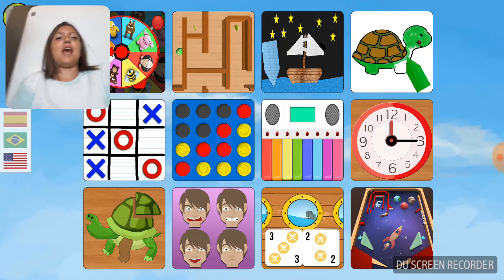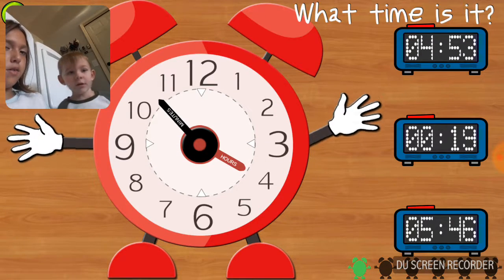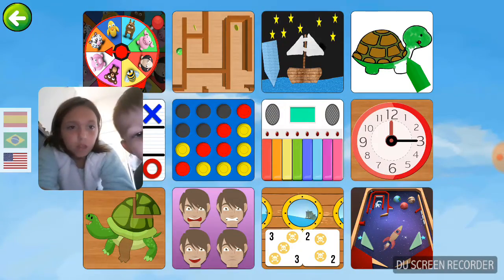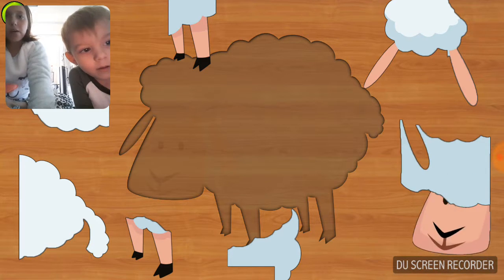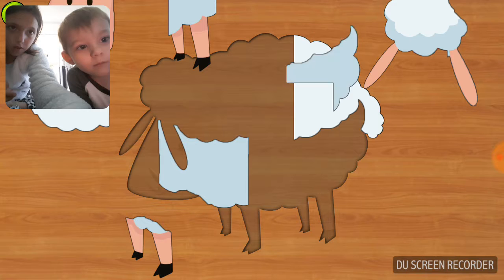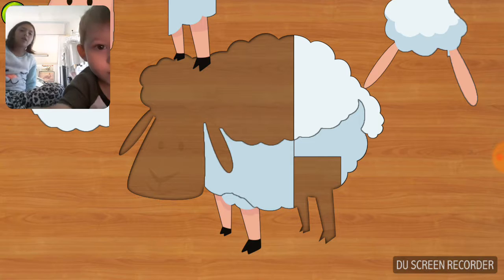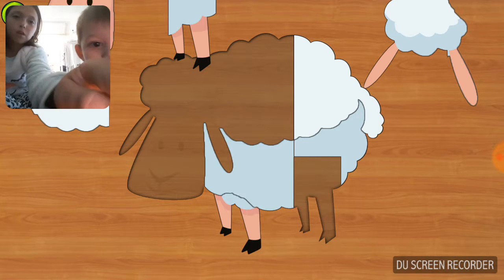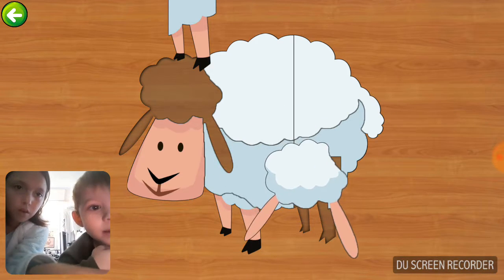baby time fun time part 2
more chase fun